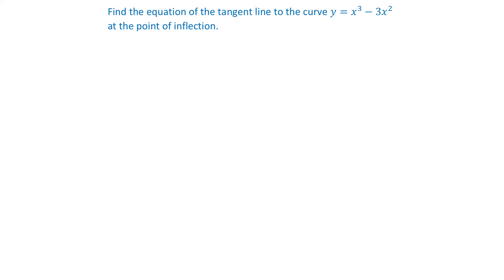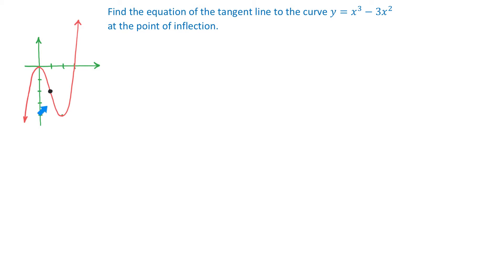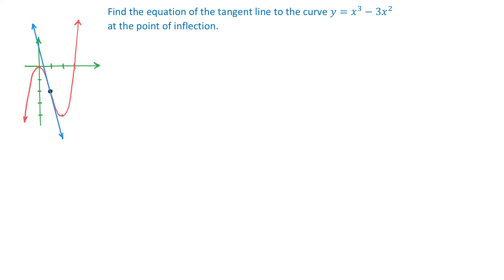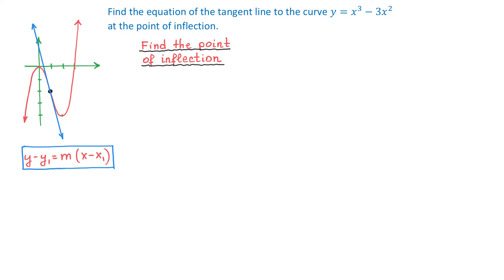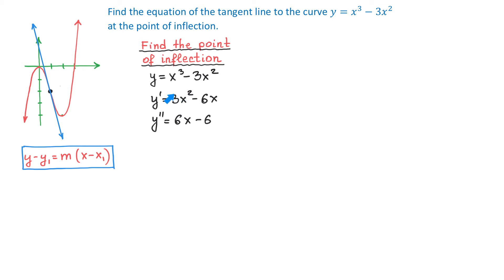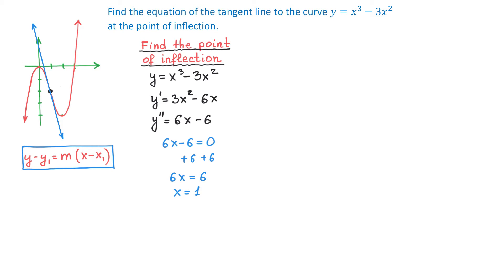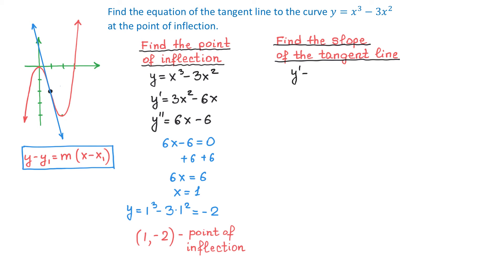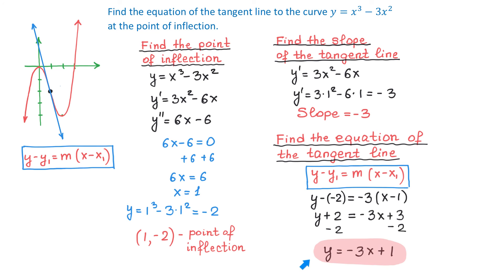Calculus 1 - Find the Equation of the Tangent Line at the Point of Inflection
In this video we find the equation of the tangent line to the curve y=x^3-3x^2 at the point of inflection
using the first derivative, the second derivative, and the point slope form.